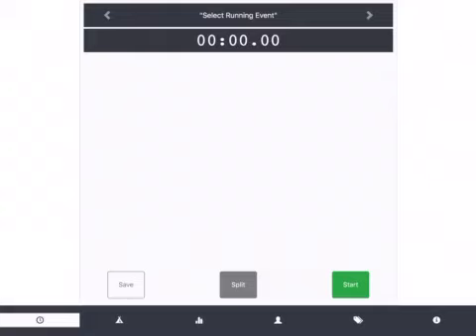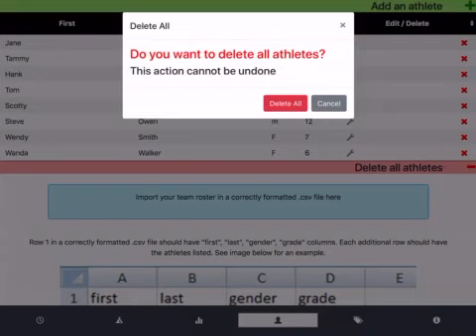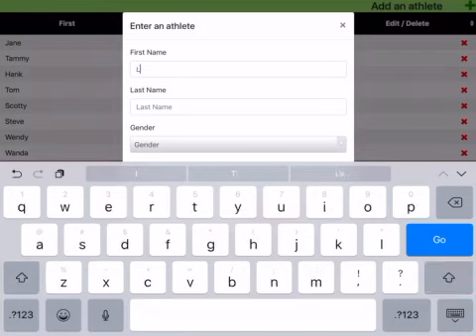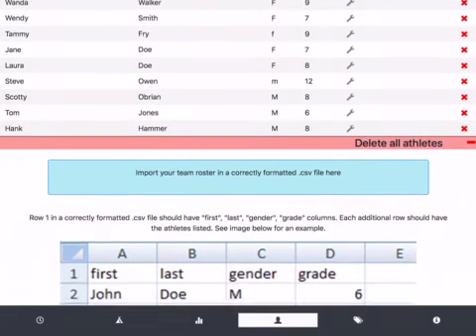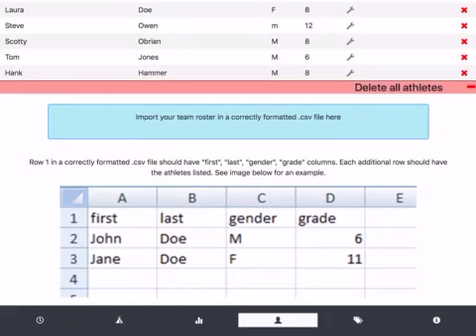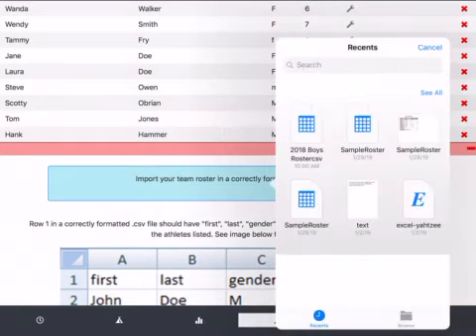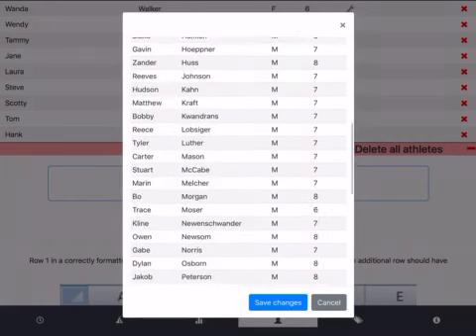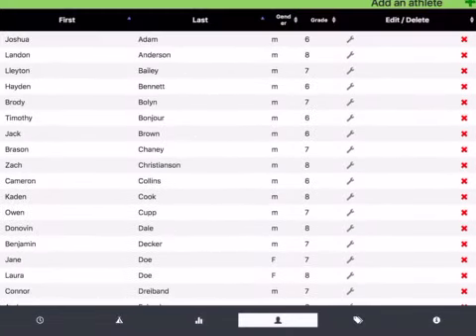Squad Timing Roster Tutorial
This video teaches how to add, edit, delete, and upload .csv files to the Roster in the Squad Timing app.